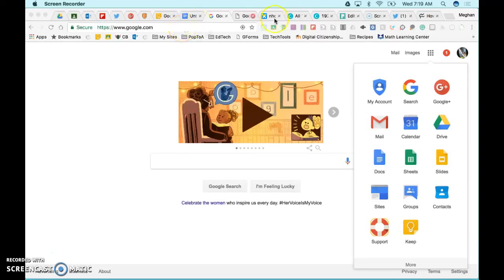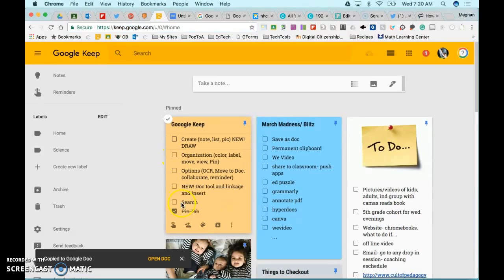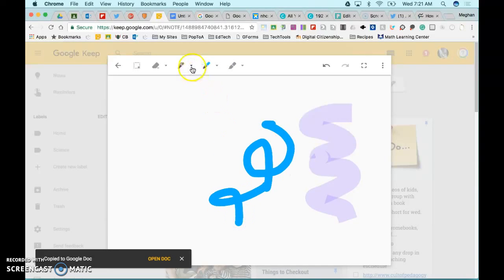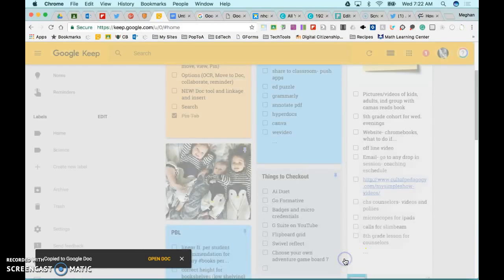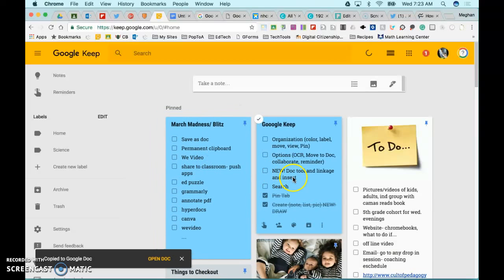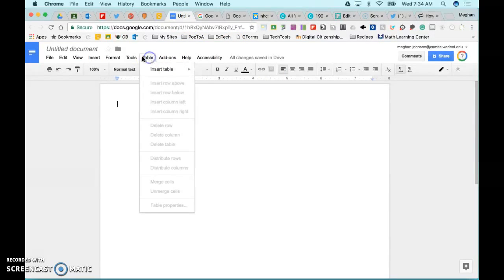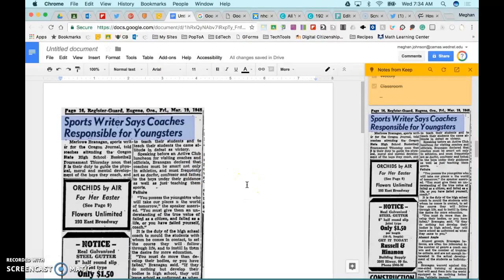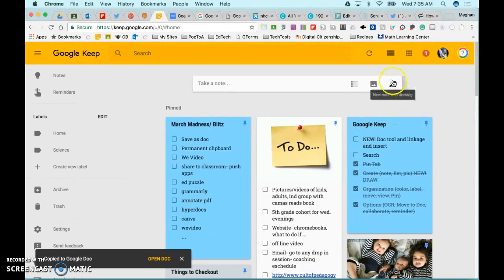MMM 2017 #6 Google Keep NEW FEATURES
Google Keep has been a powerful organizational tool that syncs across devices.
In addition to making interactive to-do lists with features such as adding images, reminders and collaborators, there are three new major features.

1- Draw it! Not all ideas can be communicated through text. Now you can draw images.
2- Side by Side. When in a Google Doc, have your notes alongside.  Add info from your notes to your doc vice versa.
3- Linked forever. Now when you start a new note while in a doc, the note will link back to the original document.